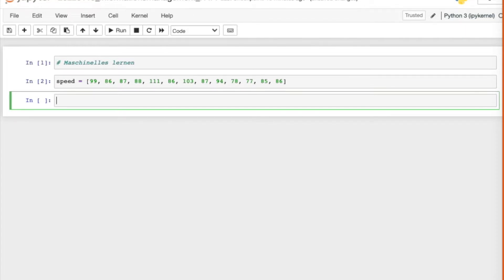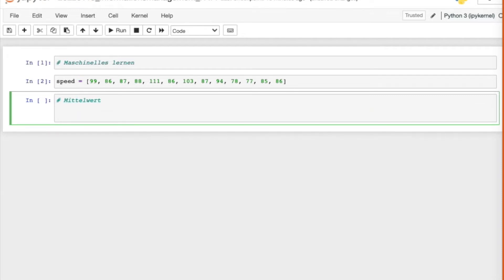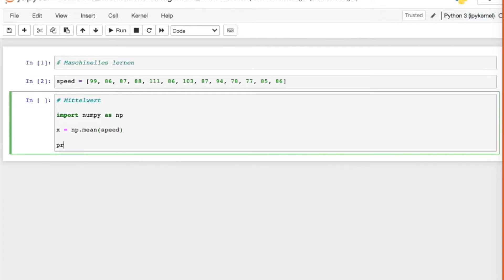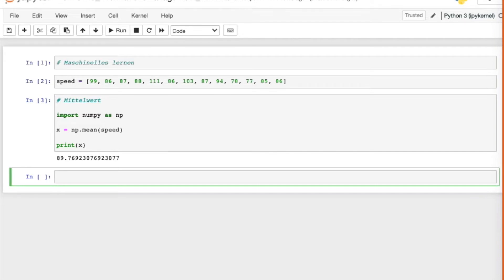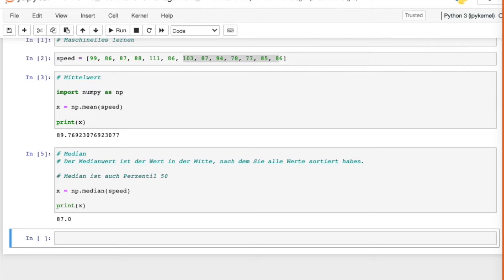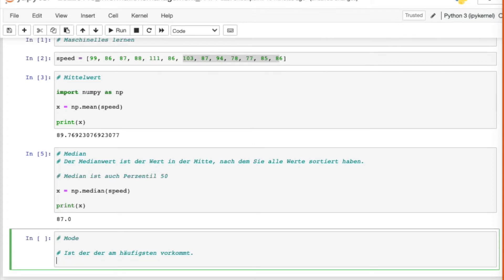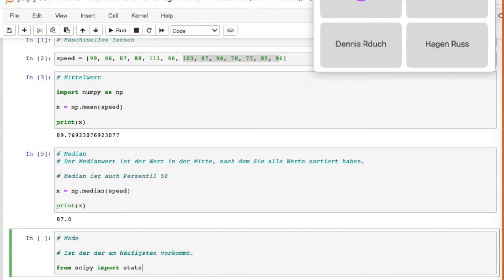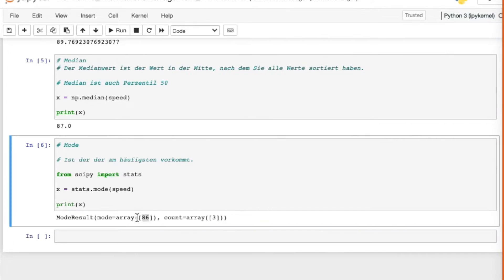08 FAT1 WS2021 2022 Informationsmanagement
Prof. Dr.-Ing. habil. Javier Villalba-Diez lectures on Informationsmanagement